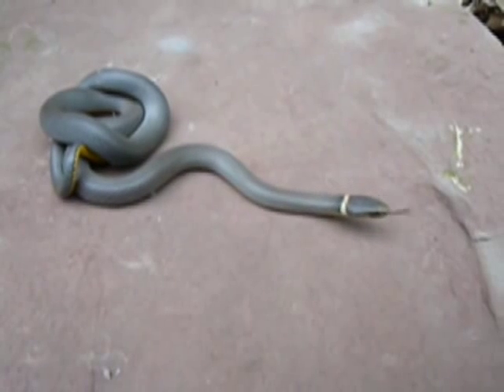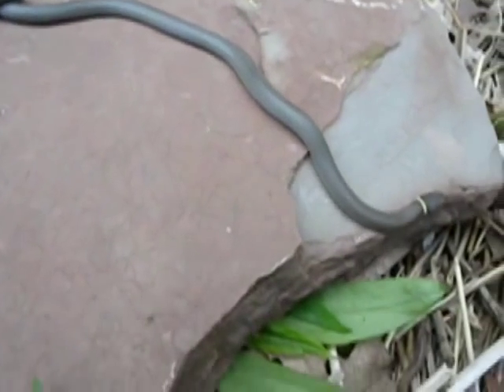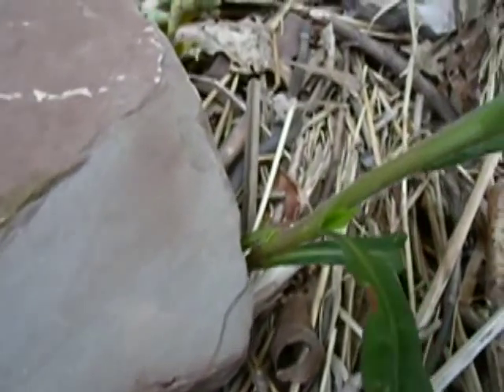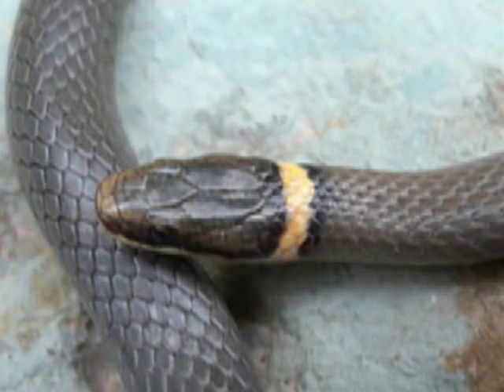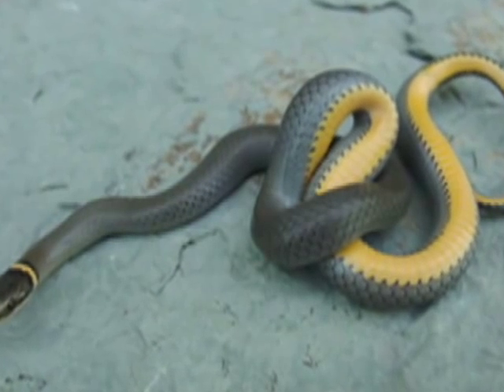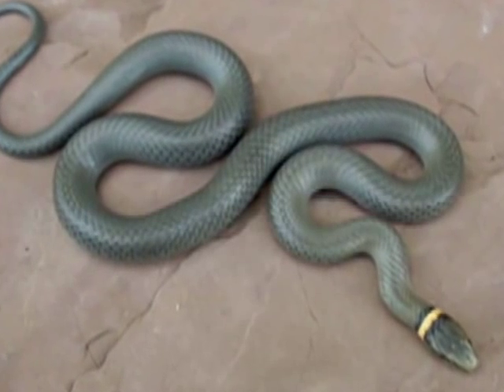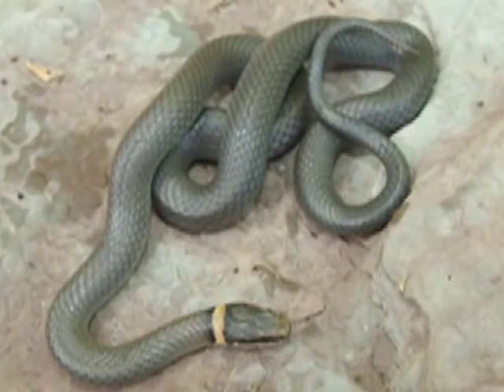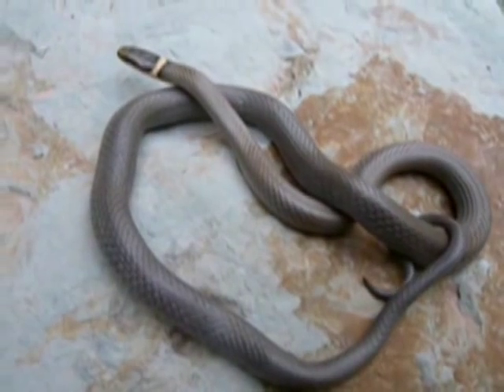Northern Ring Neck Snake (HWW Homegrown Video)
Enjoy this HWW Homegrown video, made by Karlene in Ontario! Like many youth, she has an intrinsic interest in nature. She has become fascinated with insects, spiders, amphibians and reptiles, including the Ringneck Snake.